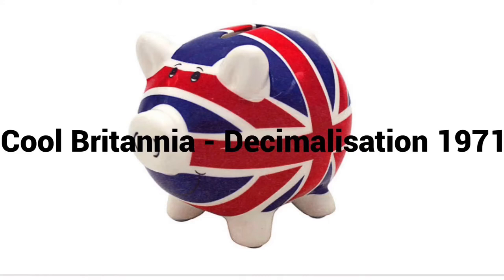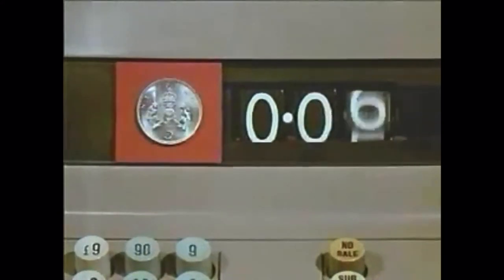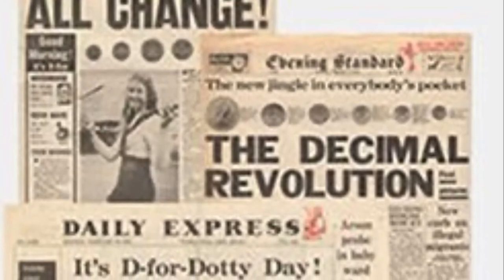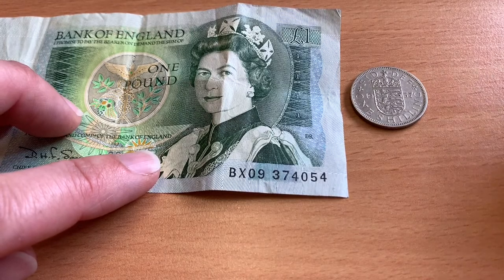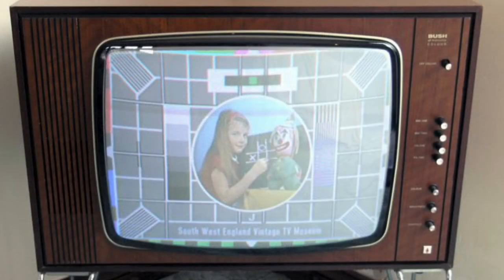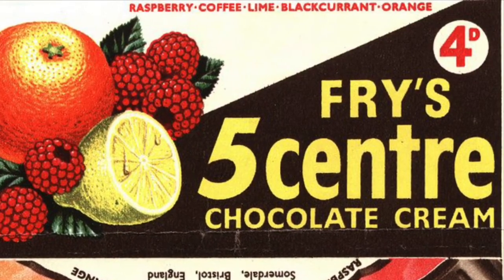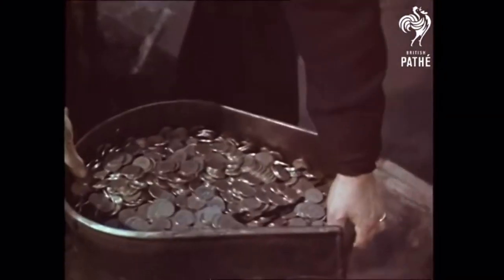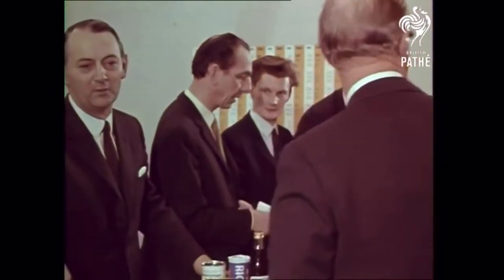Year 6 Week 13 History - Cool Britannnia - Decimalisation